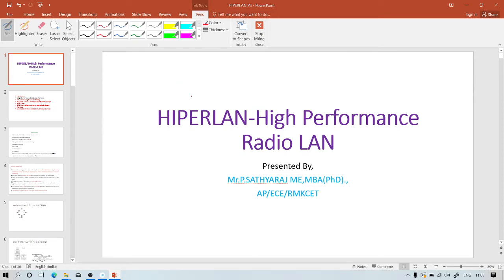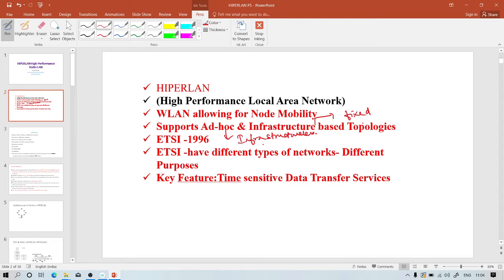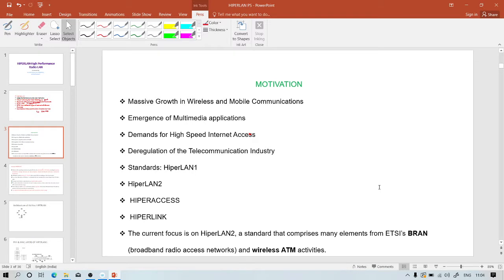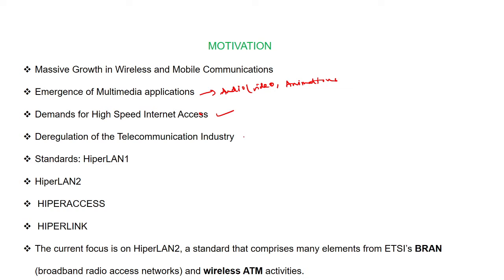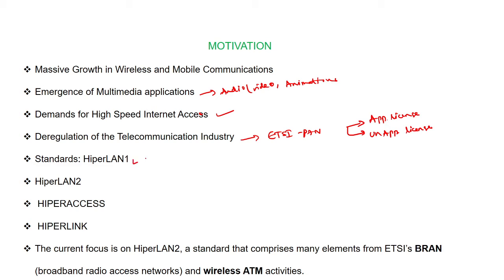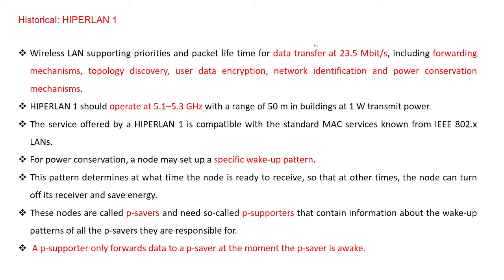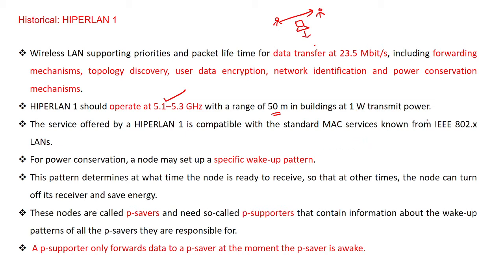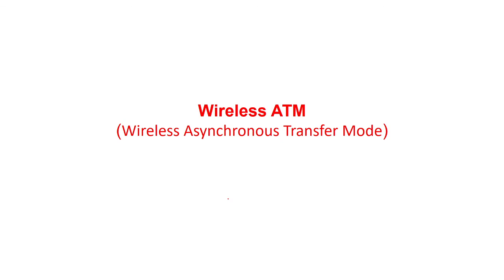HIPERLAN 1- WIRELESS NETWORKS- UNIT 1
This lecture explain the importance and motivation for HIPERLAN1 ETSI standard. Easy way of learning HIPERLAN1 in wireless networks.